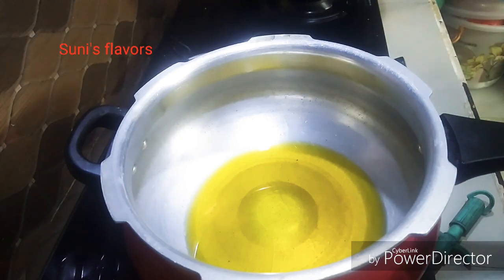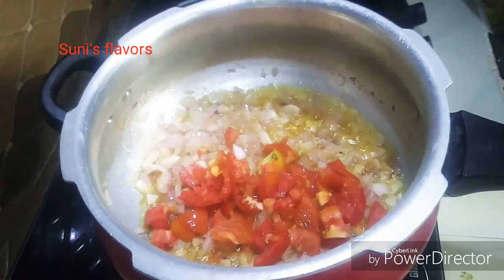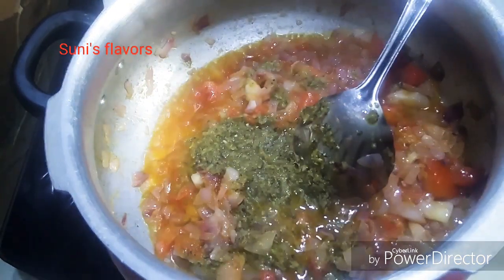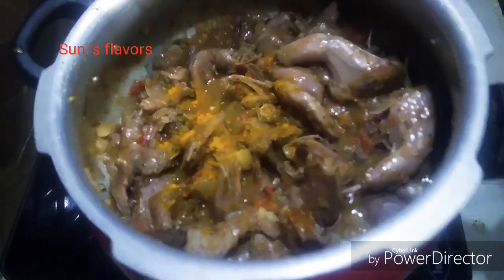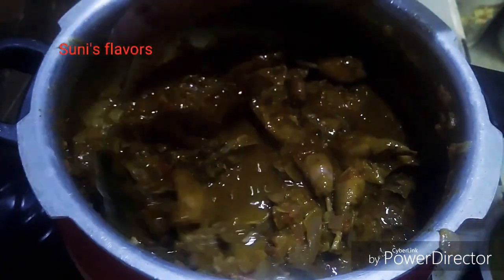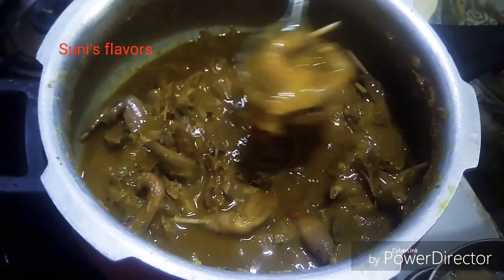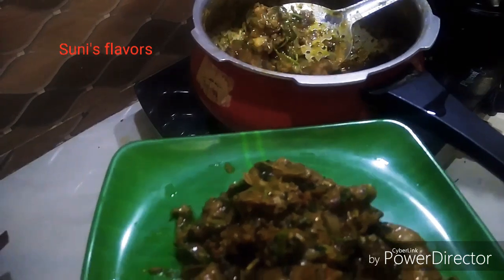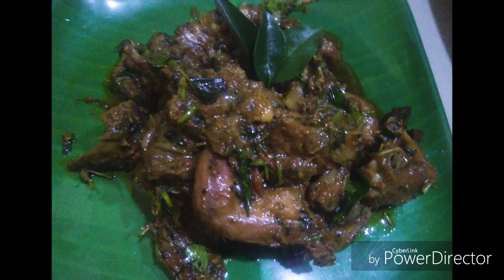Delicious Kadai Dry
Hi friends today we are going to do kadai pepper dry and u could make It pepper fry also first take kadai pour some two spatula of oil add chopped onions three and make green chillies three to four and add two spoon of pepper grind it in mixi jar make it paste..add three tomatoes chopped add ginger garlic paste one spoon of garam masala and add chilli pepper paste add kadai make fry it well add some water saute well till it becomes dry lastly add coriander leaf if you like this video Pls like share and subscribe